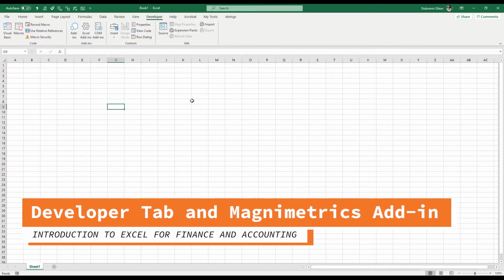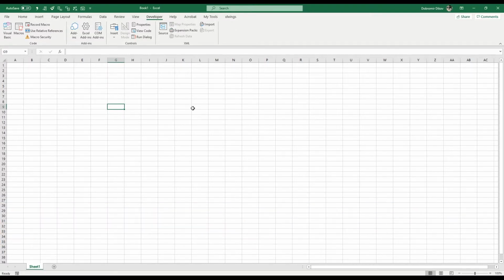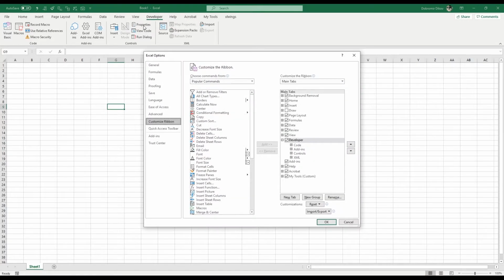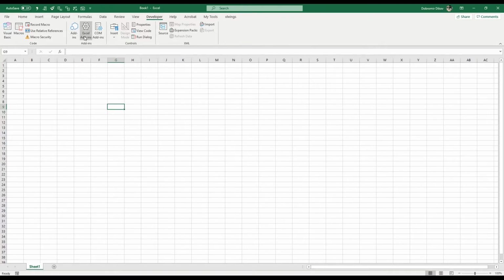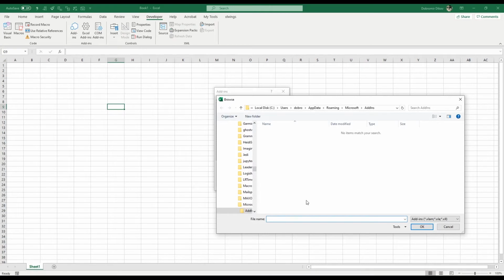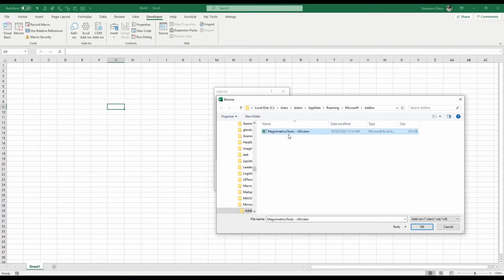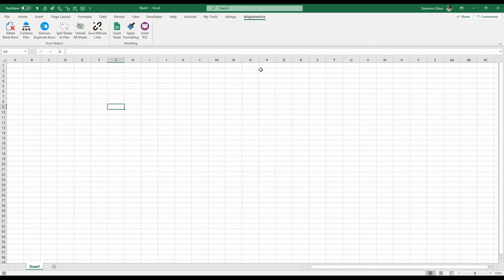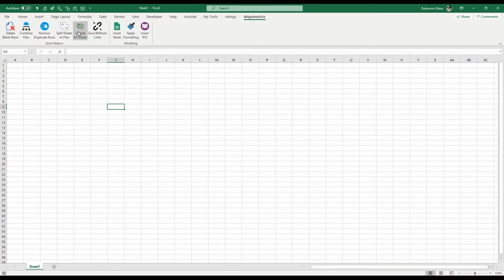4. Install the Magnimetrics Add-In [Introduction to Excel for Finance and Accounting]